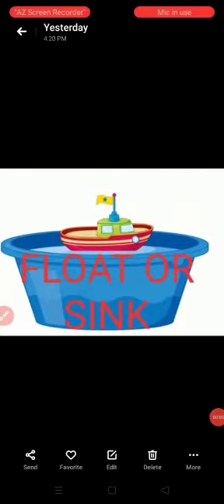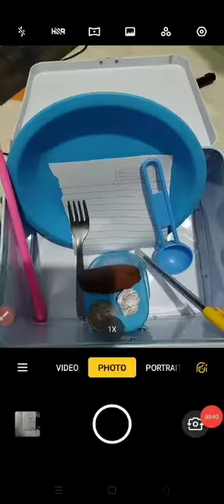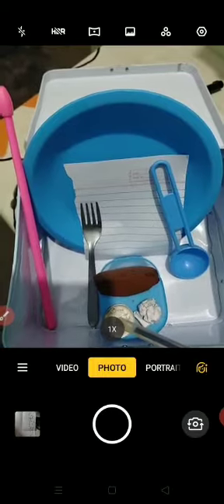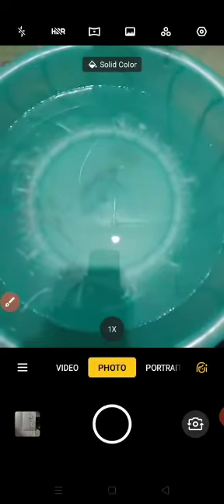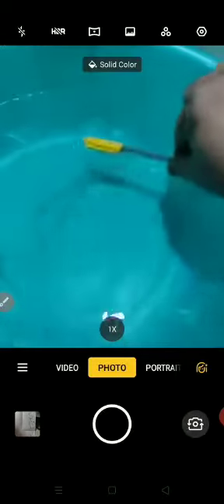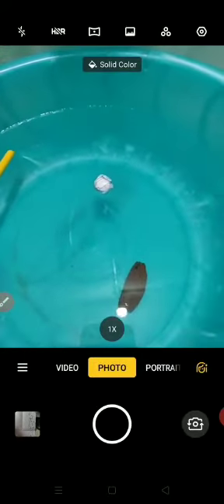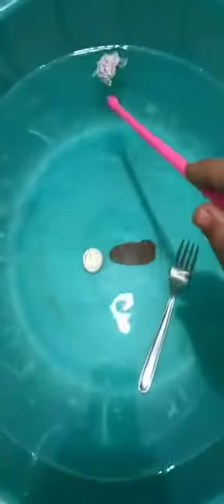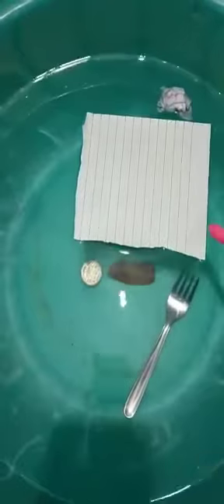Class1-EVS-Theme:Work and Play,S.Theme:Float/Sink by Rakhi Dayma